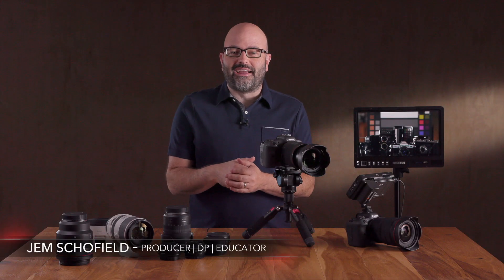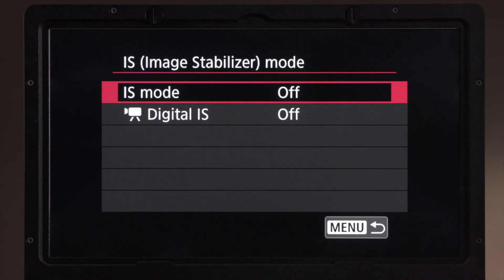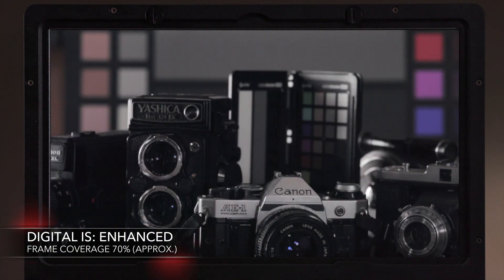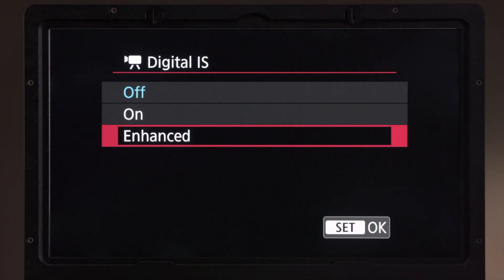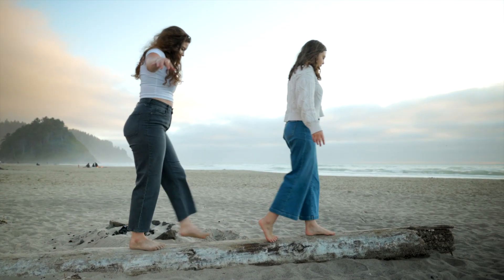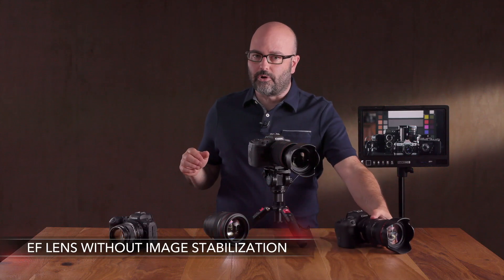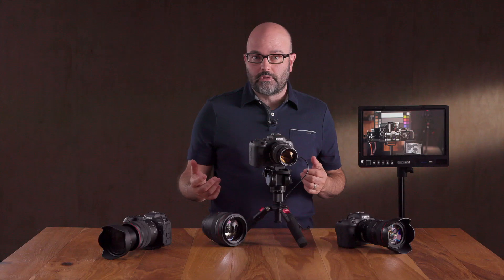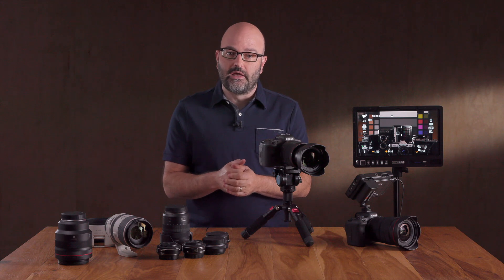Canon EOS R5 & EOS R6 with Jem Schofield: In-Body Image Stabilization (Part 5/8)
Join producer, director of photography and educator Jem Schofield in this eight-part series focusing on the Canon EOS R5 and EOS R6 cameras.

In this episode, Jem goes over the options you have with the In-Body Image Stabilization (IBIS) system in the EOS R5 and EOS R6. Learn how to set the IBIS modes, use digital IS and the IBIS system with vintage lenses.

Chapters:
00:00 Introduction
00:37 IS Mode
01:26 Digital IS
04:37 IS with Vintage Lenses